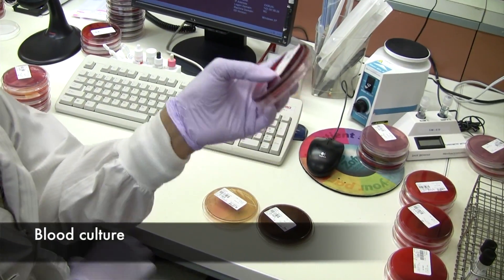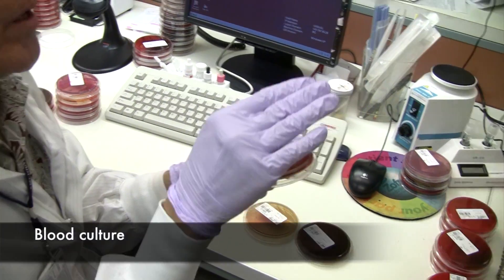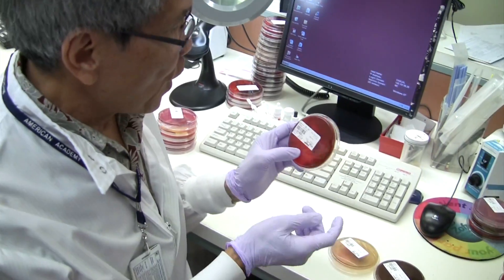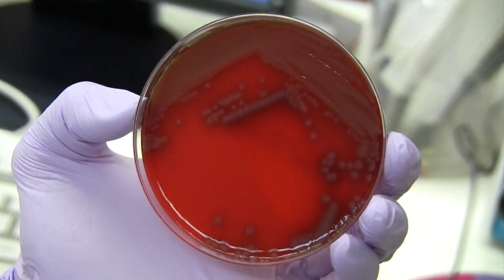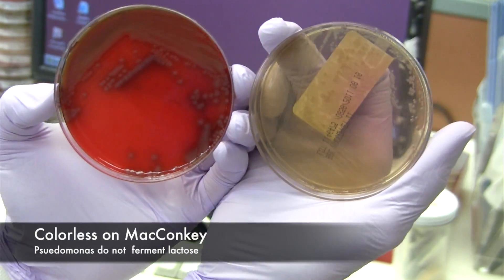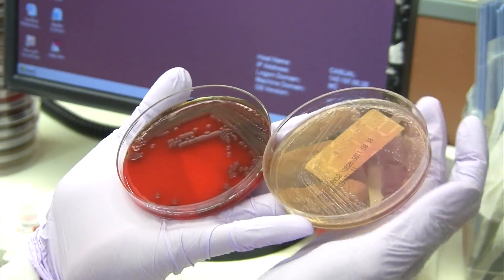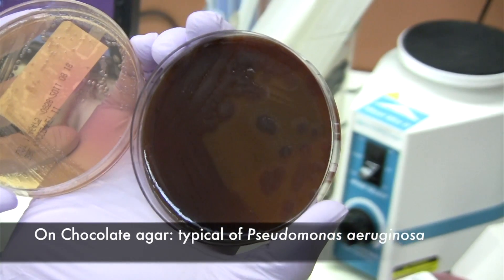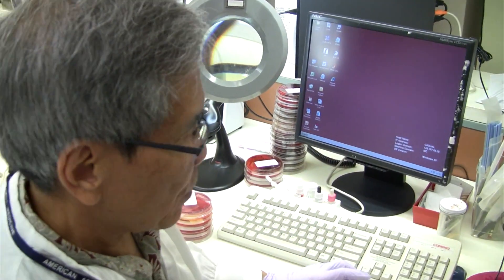Blood culture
Culturing microbes from blood